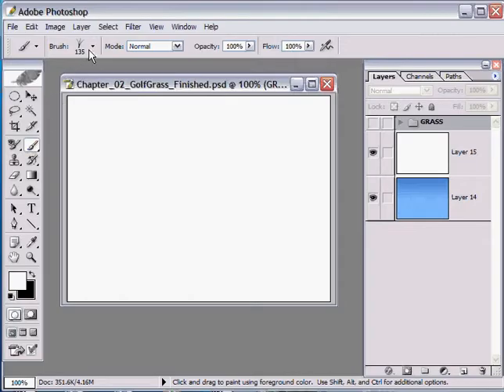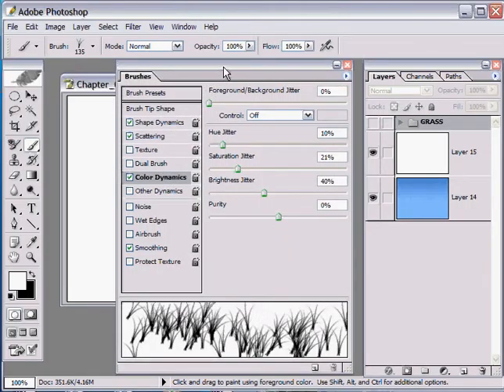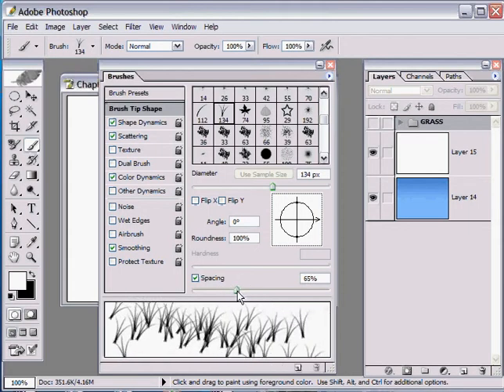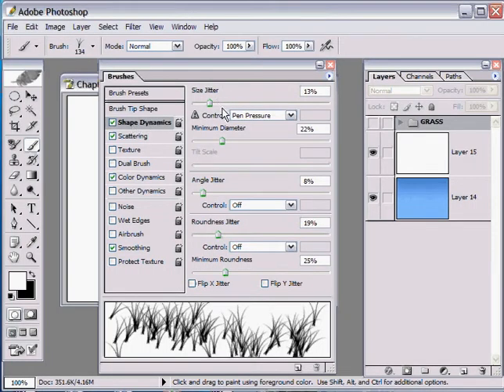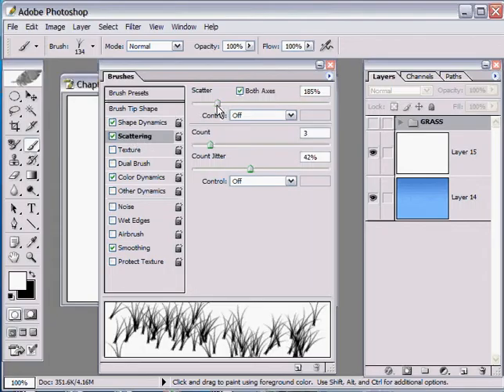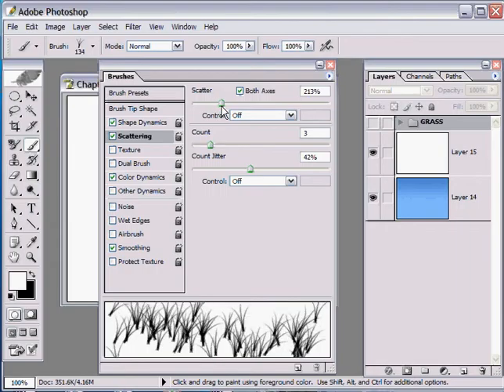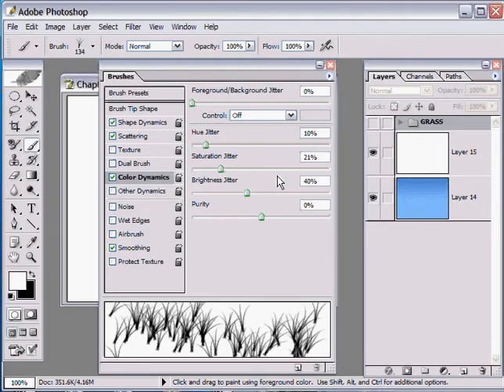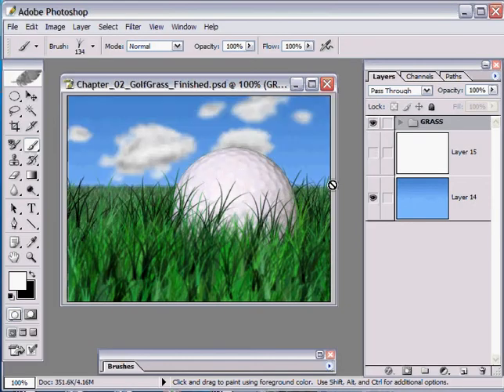Realism Techniques and Custom Brushes - Photoshop Tutor